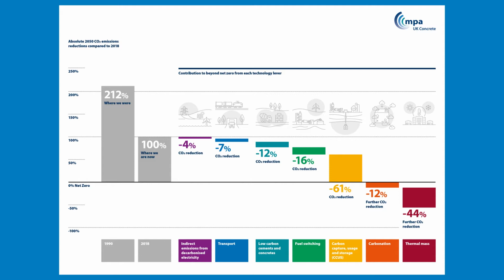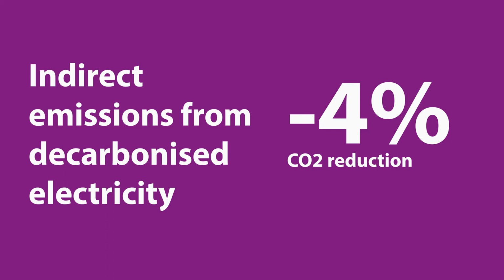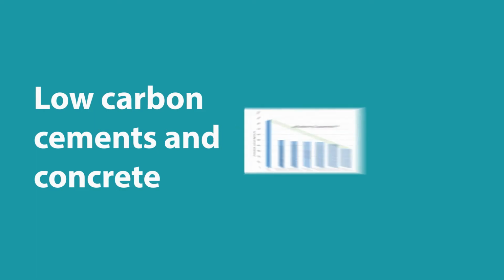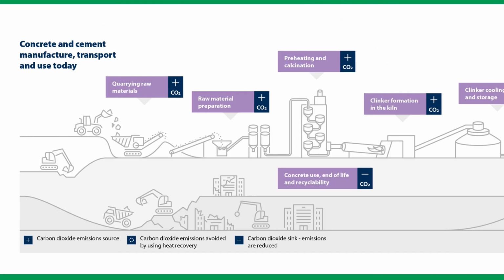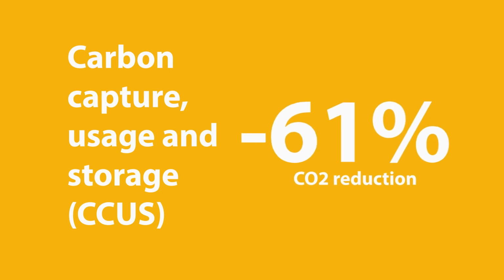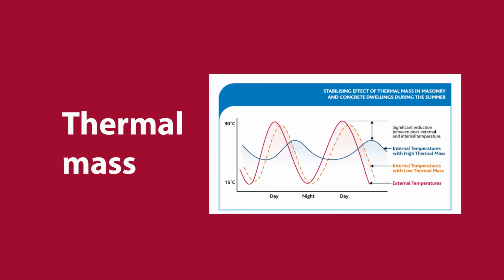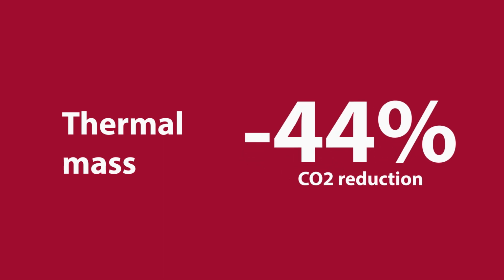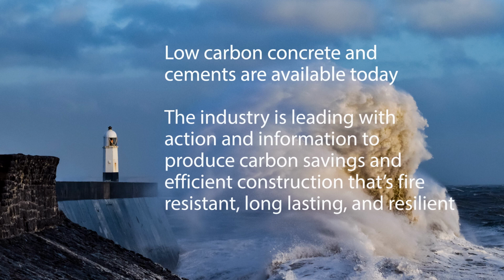MPA Roadmap UK Concrete